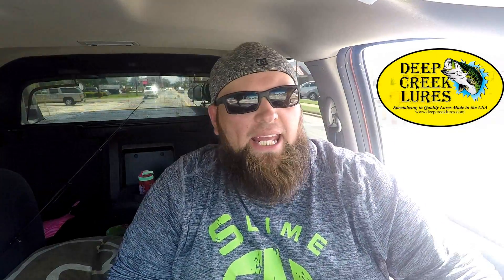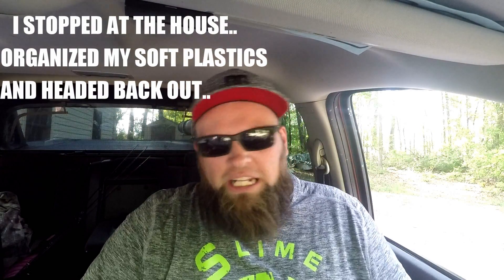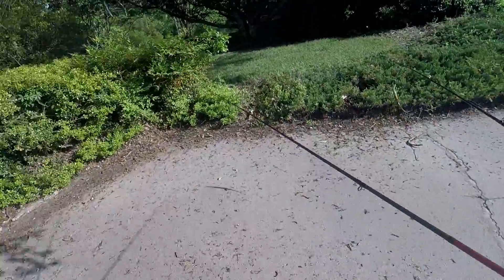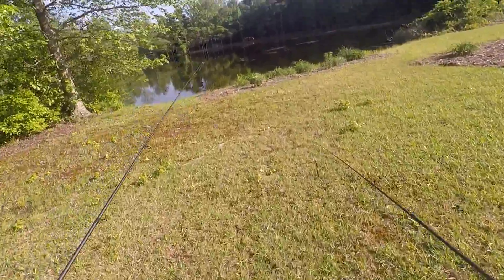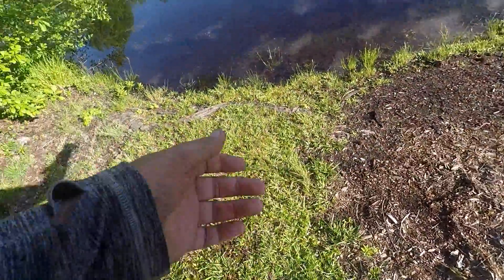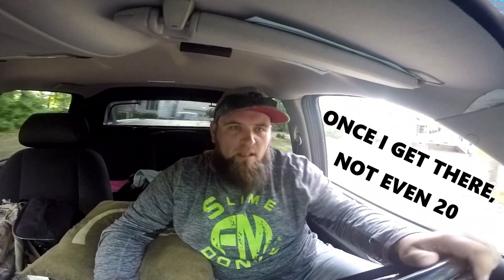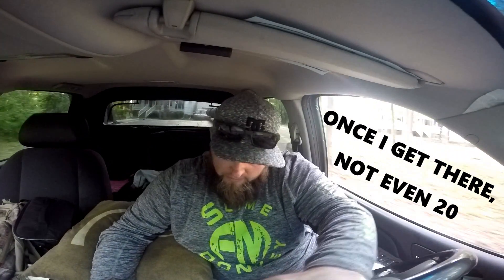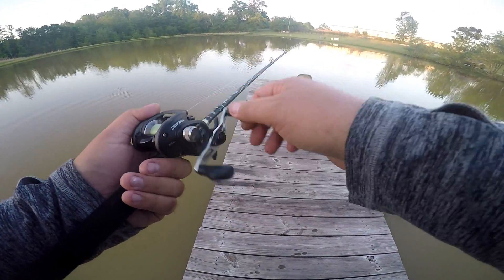DEEP CREEK LURES ***TRIAL BY FIRE!*** 35 MINUTES TO CATCH A FISH!!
LETS SEE WHAT DEEP CREEK IS ALL ABOUT!
I only had about 35 minutes at one spot, and was able to pull out a couple of fish this evening, in spite of the ridiculous amount of rain we've had recently...

This picture is not where I was fishing, but from the beach trip I took a couple weeks ago, and I just wanted to use it.

I was very impressed with the soft plastics..

The only thing I wish was better was the durability of the soft plastic in the Super Beetle, after one fish, it was pretty much toast.

I am looking into seeing Deep Creek has a soft plastic glue they can recommend...